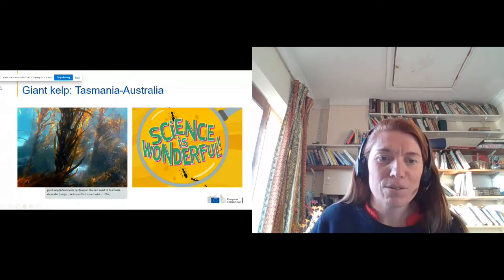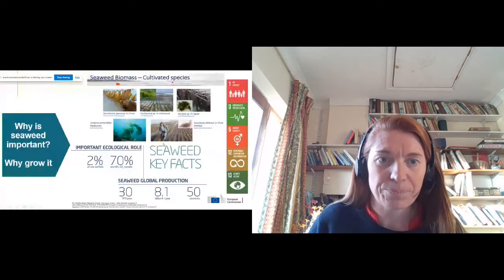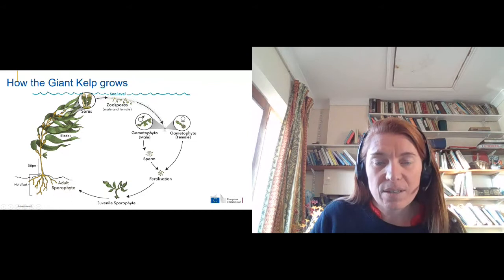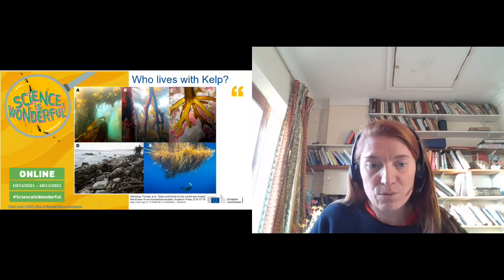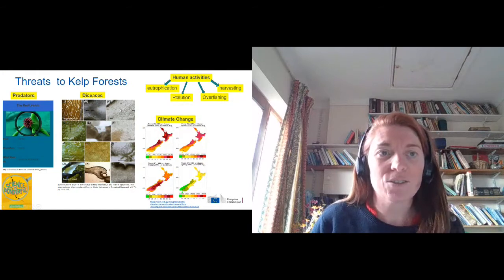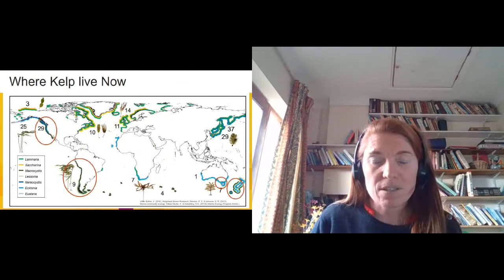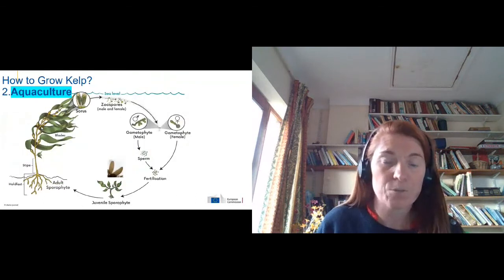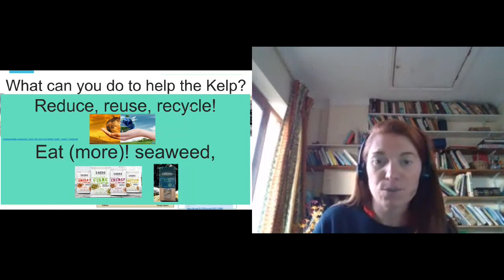The giant kelp, where will they live? (Session in English)